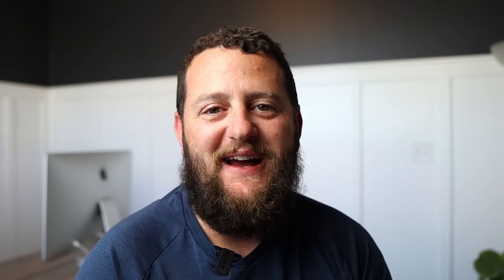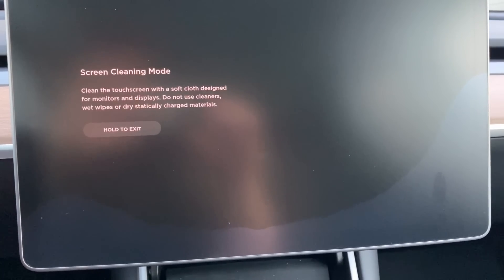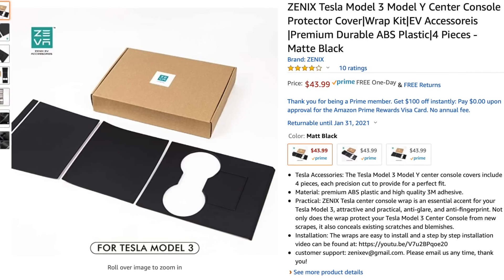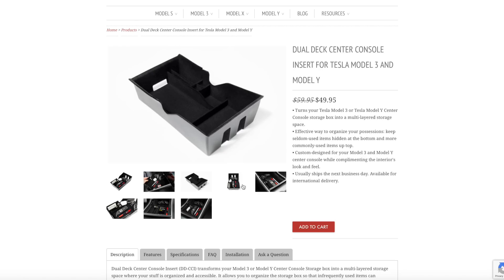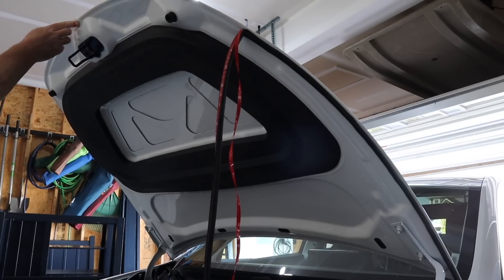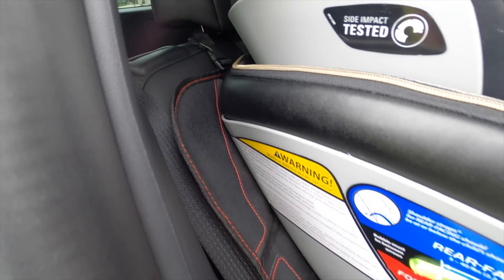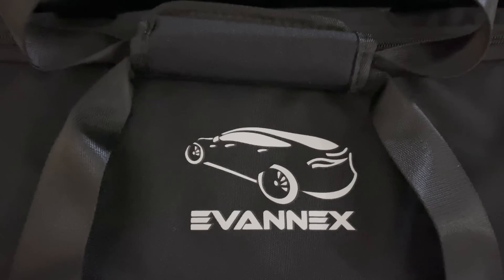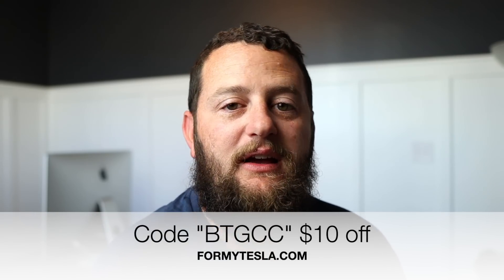Tesla Model Y - 10 Must Have Accessories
Accessories for the Tesla Model Y are vast and plentiful. After owning our Tesla Model Y for 7 months now, we have narrowed down the accessories we have to just 10 of the best accessories to have.

In this video, I will cover the 10 accessories for the Tesla Model Y that I recommend the most. These accessories range from vehicle protection, convenience, to overall family experience.

There are some accessories that you should get before taking delivery of your Tesla Model Y so that you can have them ready to go from the moment you take delivery.

Protecting your Tesla Model Y for the long haul means having protection in place from the very beginning.

Screen Protector
Noise Reduction Kit
Seat Protectors
iPad Holder

Filming Equipment
128 GB Pro SD Card